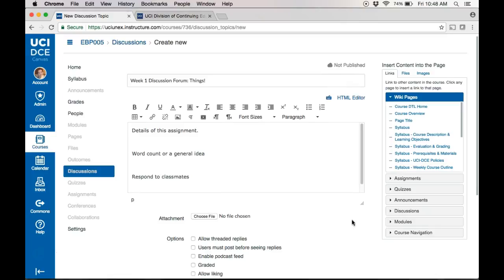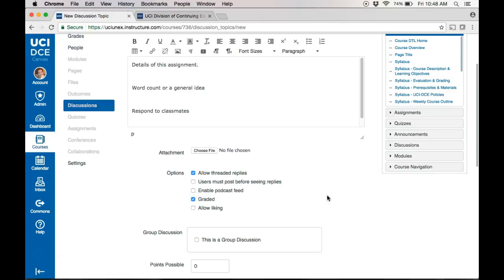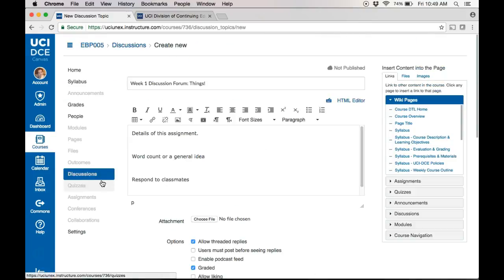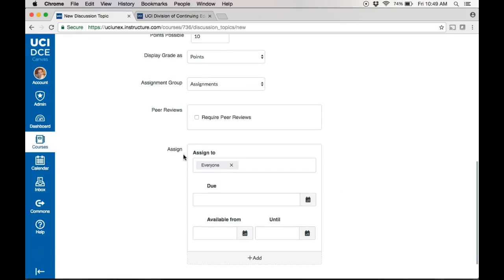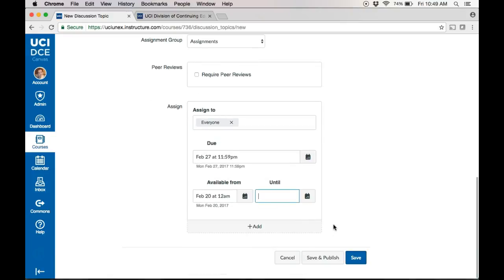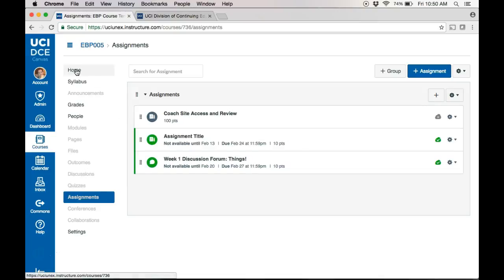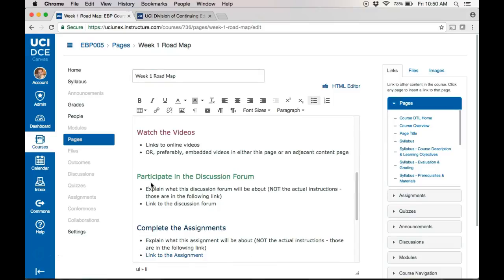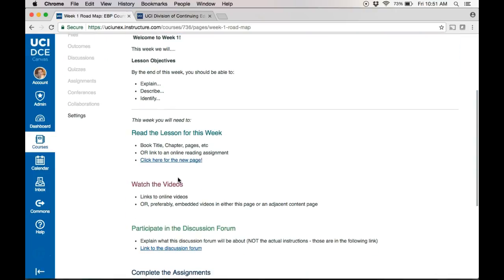Creating and Linking New Discussion Forums